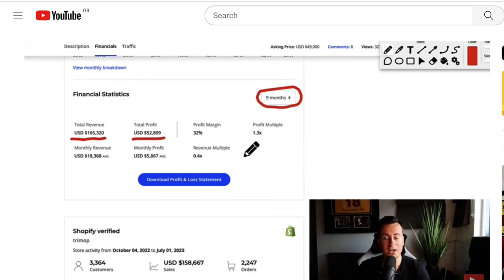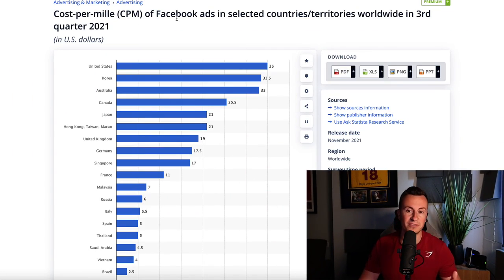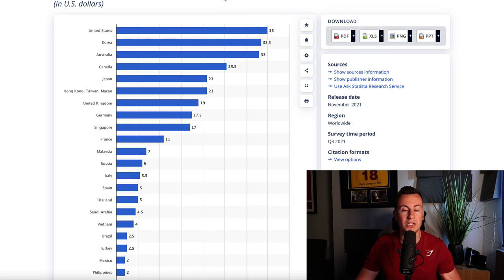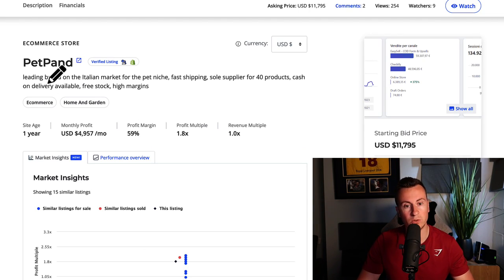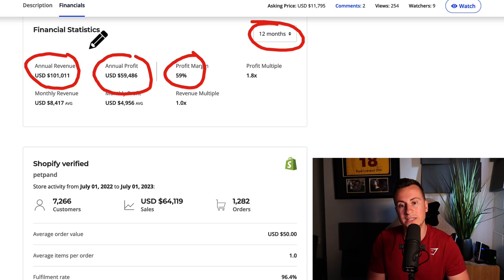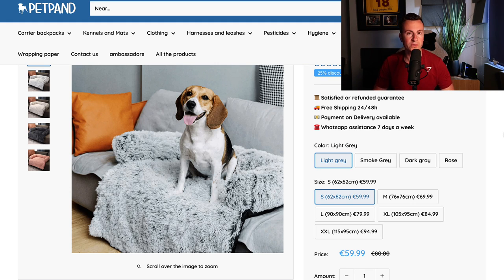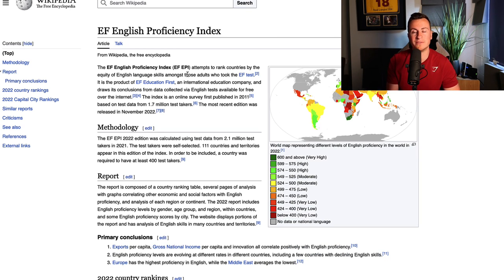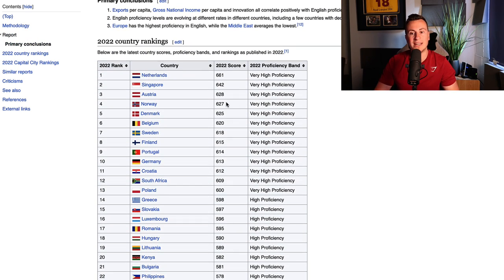$59,486 Profit Selling Saturated Pet Products! (Shopify Dropshipping)